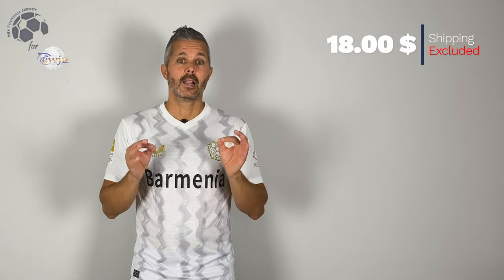Bayer 04 Leverkusen Away Jersey 24/25 Wirtz (CWJ2) Player Version Unboxing Review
Discover the Bayer 04 Leverkusen Away Jersey 24/25 (Player Version)
It is customized with Wirtz number 10! Watch till the end to see how the Bayer 04 Leverkusen Away Jersey 24/25 (Player Version) fits!
If for some reason the link for the Bayer 04 Leverkusen Away Jersey 24/25 doesn't work, write a comment about it, I will reply as soon as possible.

The Bayer 04 Leverkusen Away Jersey 24/25 (Player Version) costs only 18.00 $!

Find out the measurements of the Bayer 04 Leverkusen Away Jersey 24/25 (Player Version).
Size: Large
Jersey Width: 50 cm
Jersey Length: 76 cm
Model Height: 175 cm (5 ft 9 in)
Model Weight: 73 Kg (161 lbs)

Timecodes
00:00 Overview
00:25 Details View
01:14 Pricing
02:12 Dimensions & Try On

Please watch the Bayer 04 Leverkusen Away Jersey 24/25 (Player Version) video review in 1080p (HD)

Remember this is just a YouTube channel, we don't work for CWJ2 or any other website.